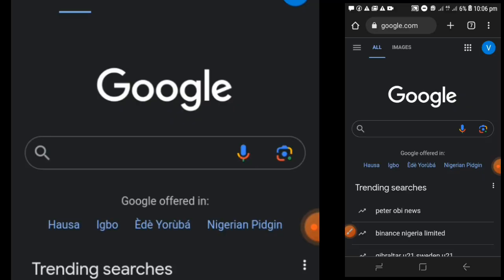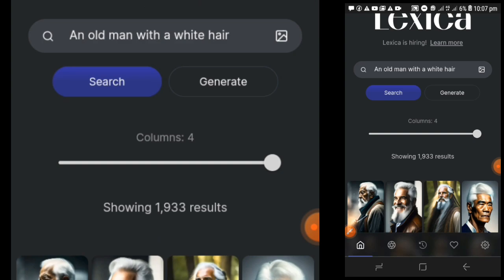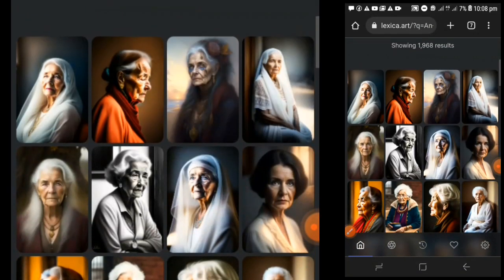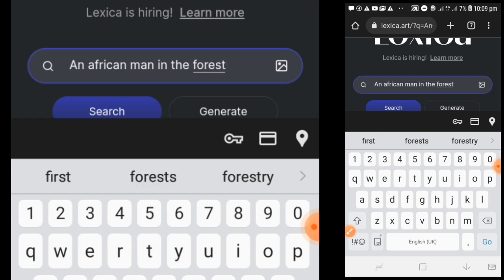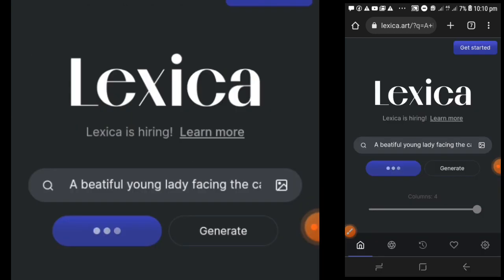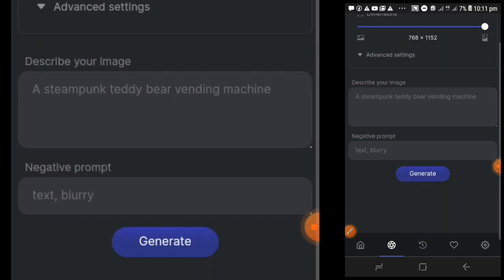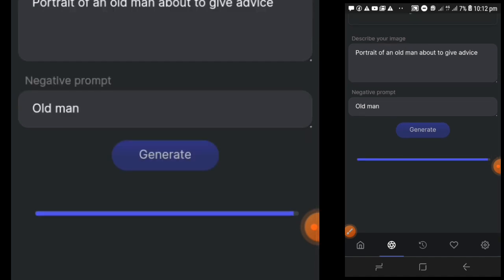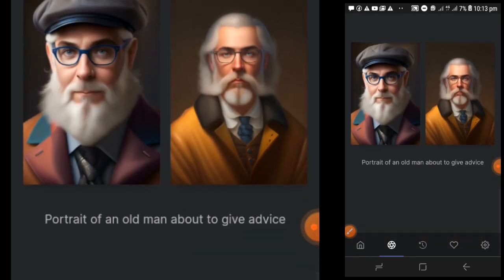Generate MASSIVE A.I Images Using your SMARTPHONE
Generate unlimited realistic A.I images with jist your smartphone. no payment. no registration jist for free.